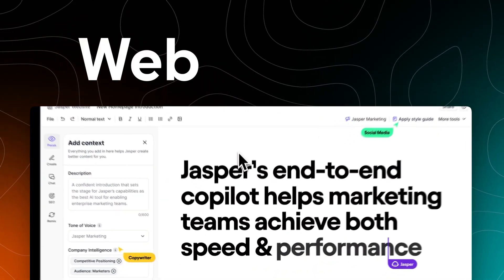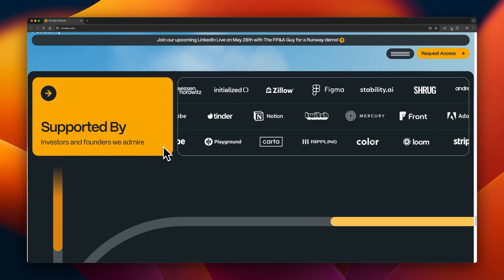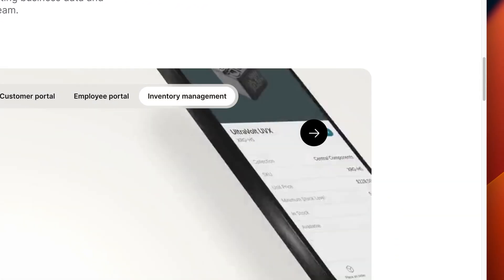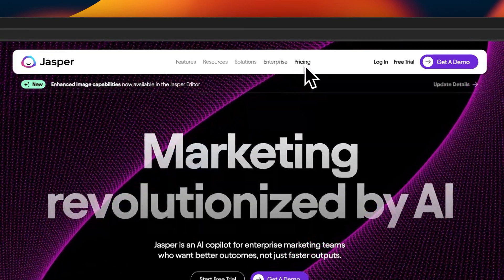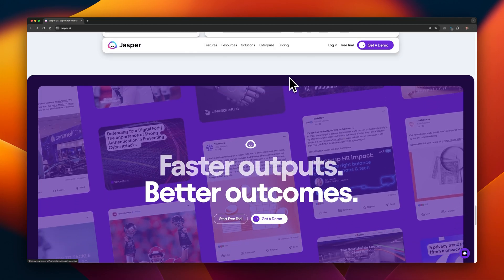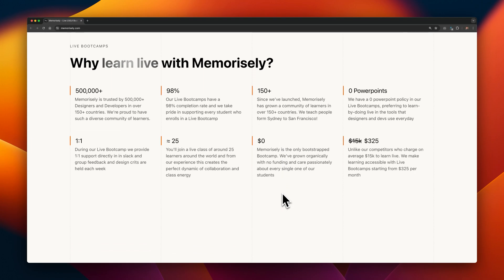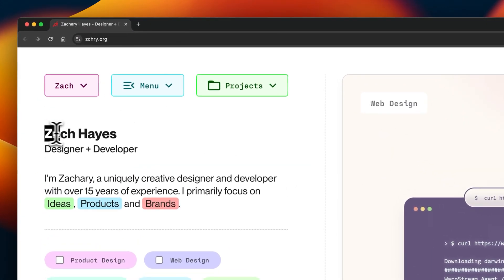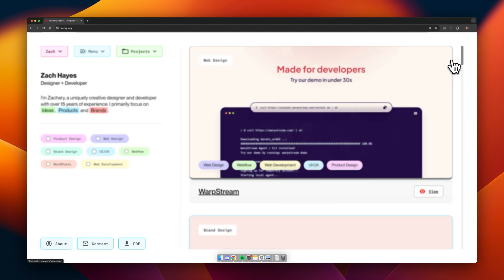5 Unique Web Designs to Help Inspire You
These are some uniquely inspiring web designs I've come across that should help you consider what kind of website you will design in the future!

00:00 - Unique Web Designs to Help Inspire You
00:06 - Web Design - Runway
01:28 - Wep App Design - Glideapps
03:09 - AI Web Design - Jasper
04:56 - UI UX Web Design - Memorize
06:59 - Web Portfolio Design - Zach

If you're looking for the original UI/UX designs for these, you can find them below!

Software & Discounts!